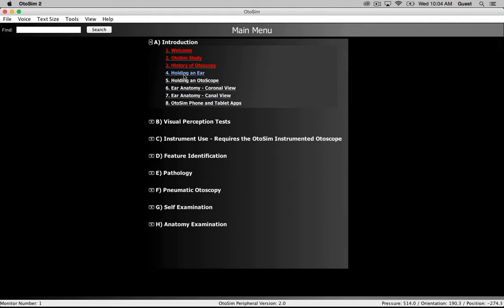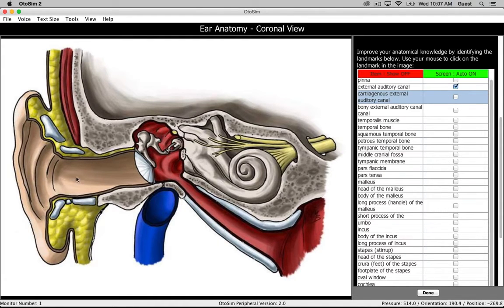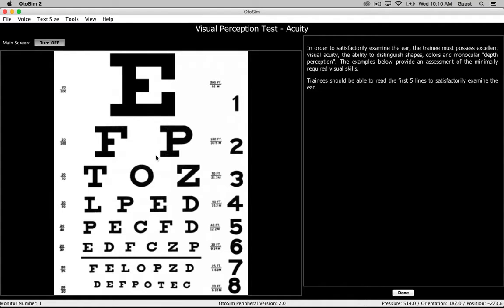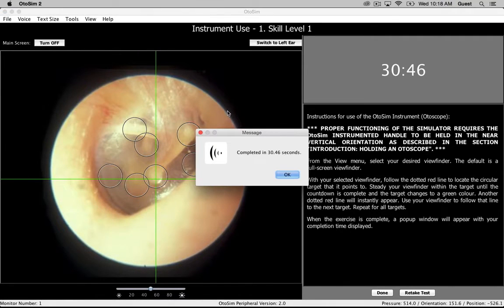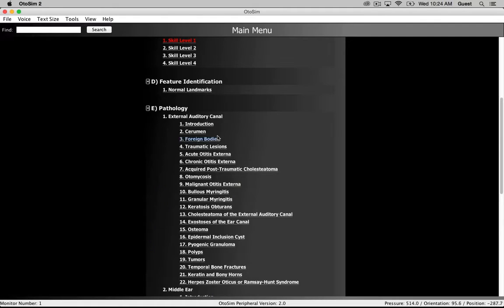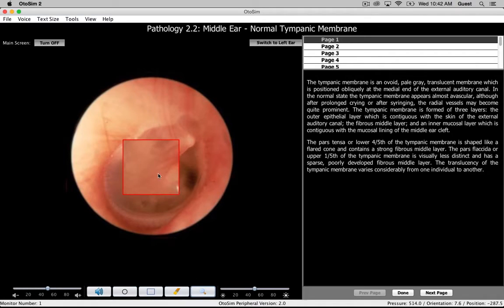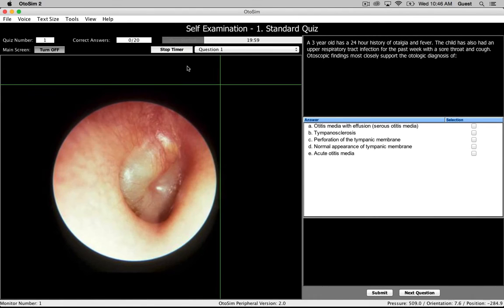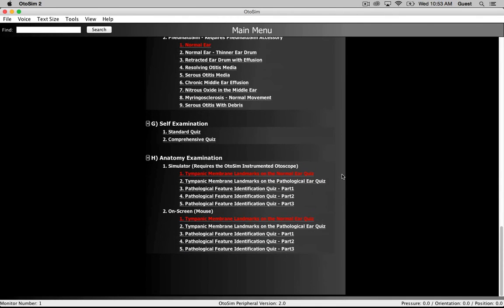OtoSim 2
OtoSim
OtoSim Inc. es una compañía de simulación médica con sede en Toronto centrada en la formación de otoscopia y oftalmoscopia. Nuestro objetivo es mejorar los resultados de los pacientes a través de una mejor capacitación de los proveedores de atención médica primaria, con herramientas de simulación eficaces e innovadoras.
Nuestros productos incluyen el OtoSim ™ (otoscopia) y OphthoSim ™ (oftalmoscopia), que se desarrollaron en conjunto con educadores clave y médicos de la Universidad de Toronto y el Hospital para niños enfermos (SickKids).
Los doctores Vito Forte y Paolo Campisi reconocieron las deficiencias que existen en el entrenamiento otoscópico actual. El dispositivo OtoSim ™ fue pionero en resolver el problema y demostró su valor a través de un estudio científico.
Una herramienta de enseñanza médica que asegura un aprendizaje verificable nació con OtoSim ™ y OphthoSim ™. Nuestra tecnología de capacitación médica ha sido adoptada en Canadá, EE. UU. Y en todo el mundo, y ha beneficiado a estas disciplinas de atención de la salud:
Medicina
Enfermeras Practicantes
Medico Asistentes
Optometría
Medicina osteopática
Medicina naturista
Audiólogos
A continuación, abordamos el problema en la capacitación de oftalmoscopía y aumentamos la precisión del diagnóstico. El Dr. Kenneth Eng, Director de Educación Médica de Pregrado del Departamento de Oftalmología y Ciencias de la Visión de la Universidad de Toronto, brindó la perspectiva de la oftalmología para desarrollar OphthoSim ™.
Una herramienta de enseñanza médica que asegura un aprendizaje verificable nació con OtoSim ™ y OphthoSim ™. Nuestros sistemas de capacitación médica han sido adoptados en Canadá, EE. UU. Y en todo el mundo por escuelas de medicina, escuelas de enfermería, programas de asistencia de médicos, programas de salud aliados, así como también en hospitales y clínicas de enseñanza.